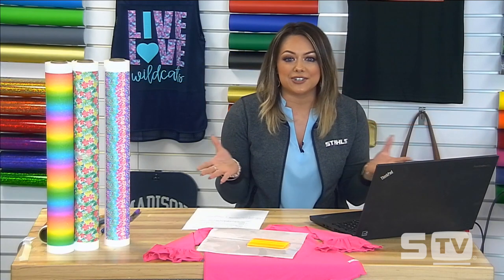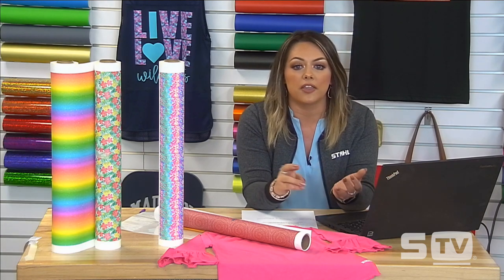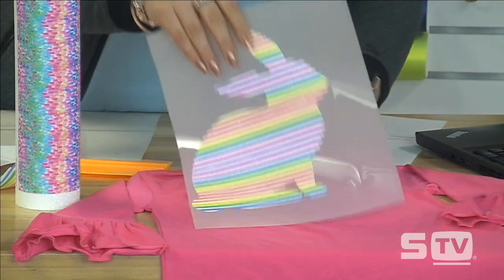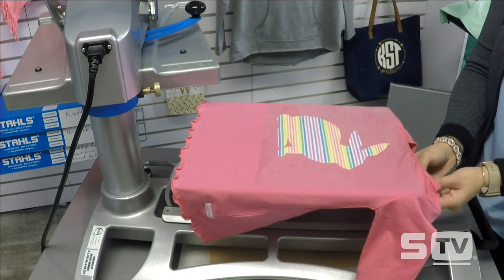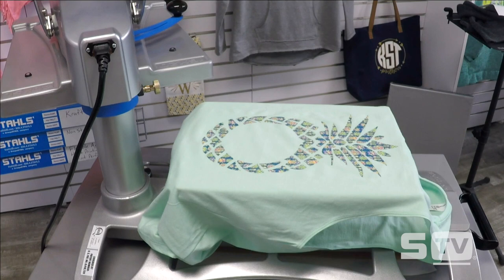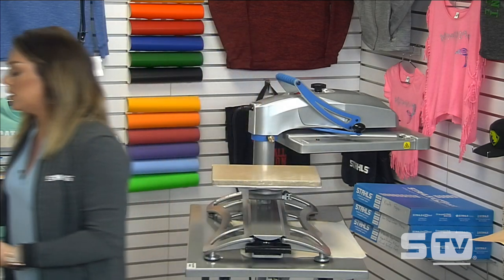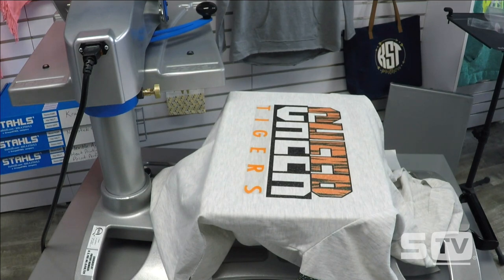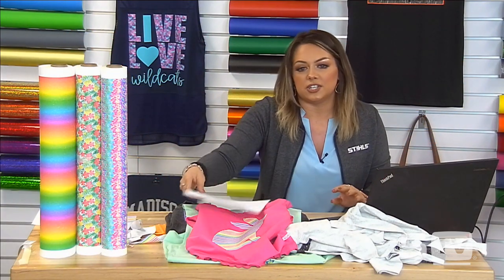Glitter Pattern Heat Transfer Vinyl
Stahls' educator, Jenna Sackett, discusses best practices when using Glitter Pattern heat transfer vinyl. Learn how to order, choose the right colors, cut the HTV with the vinyl cutter, prepare for application, and heat apply to a garment. Jenna will also give you some great ideas for using the glitter pattern HTV.